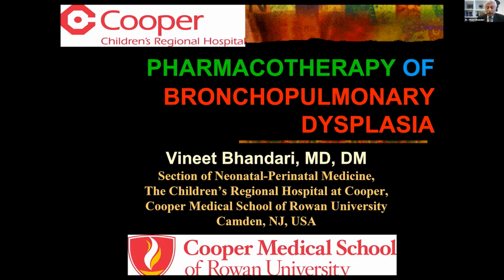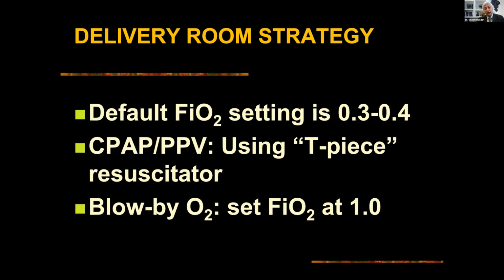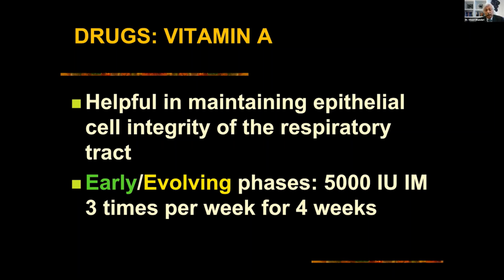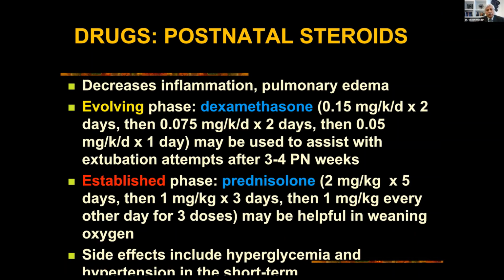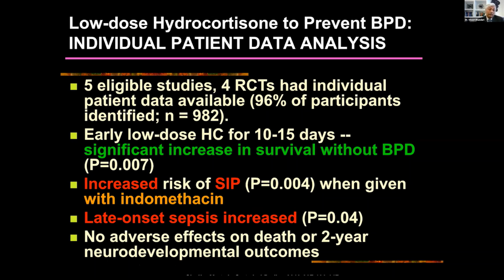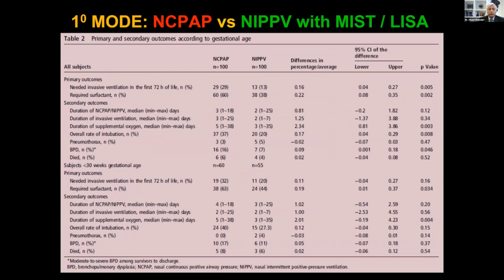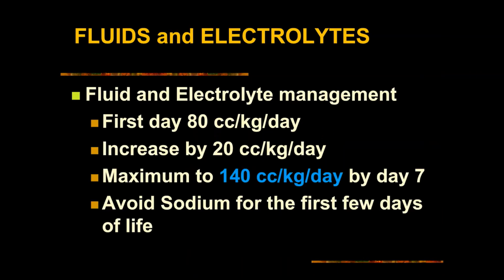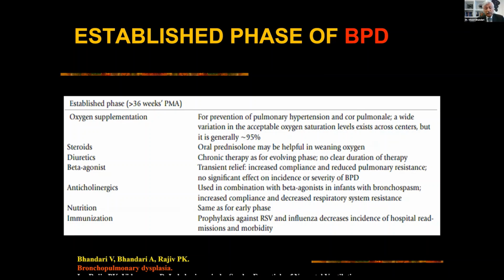Medical treatment of BPD. Prof Vineet Bhandari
The IAP emirates Neonatal chapter organized a well attended and appreciated webinar symposium on BPD (24/01/2021), with many experts speaking on very important aspects of BPD. In this video, we can review the lecture by Prof Vineet Bhandari on medical treatment of BPD. Prof Vineet is Head, Division of Neonatology at The Children's Regional Hospital at Cooper Professor of Pediatrics, Cooper Medical School of Rowan University, Philadelphia, Pennsylvania and has authored multiple articles and textbooks, including many articles on BPD and mechanical ventilation. Do share.